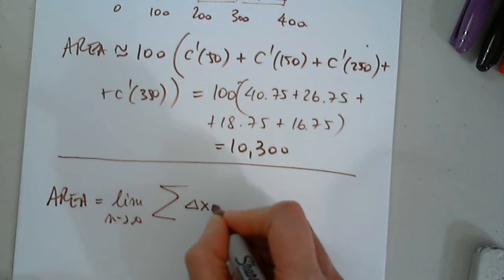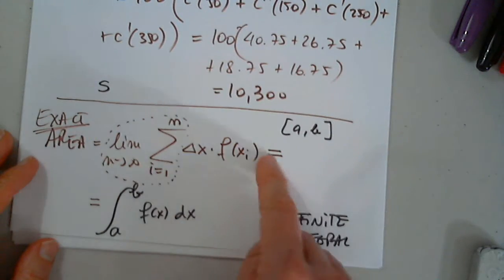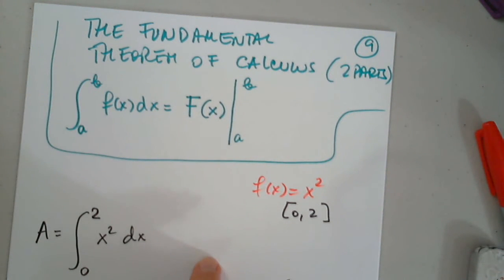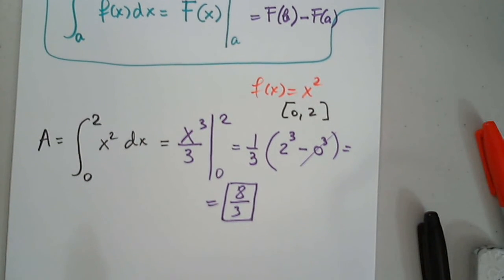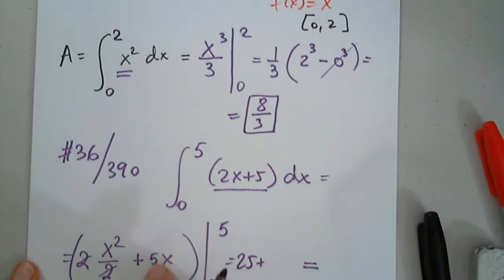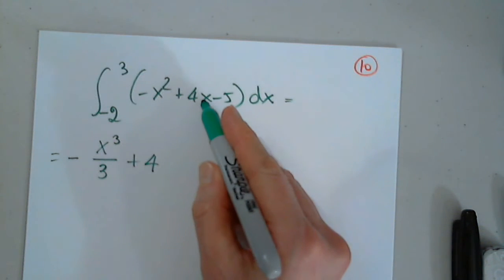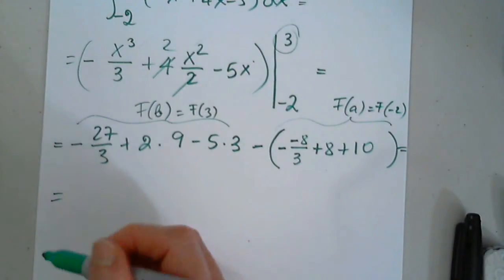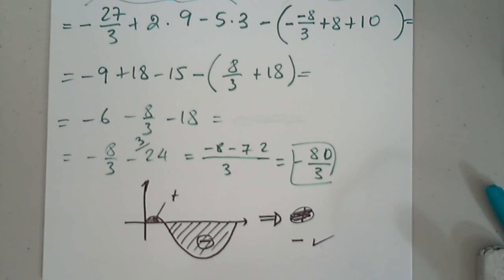MAT 230 4.1 - 4.3 PART 5 APRIL 12